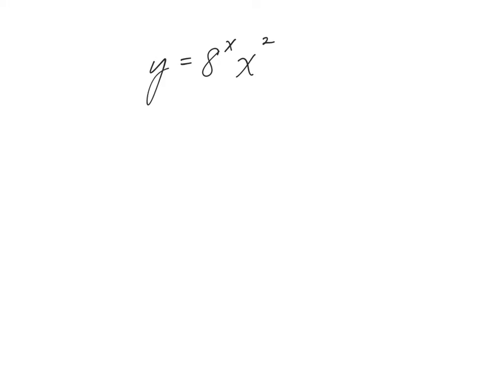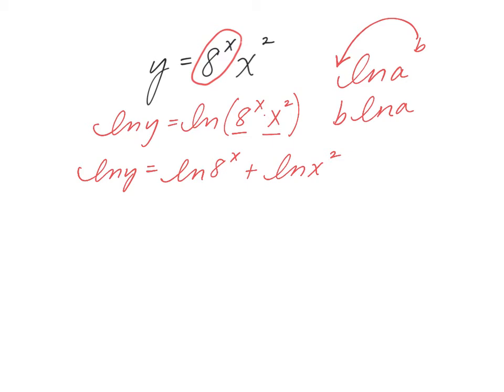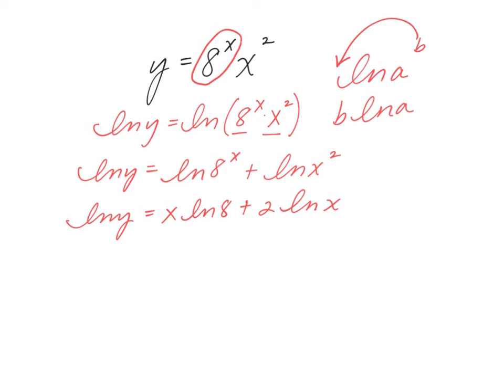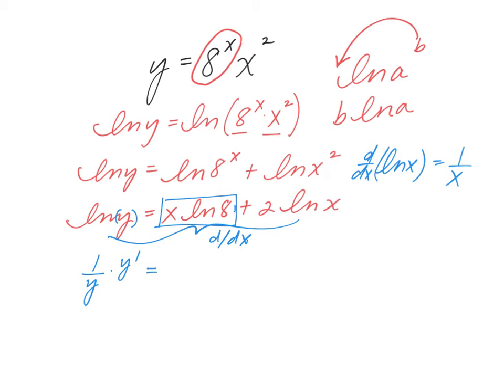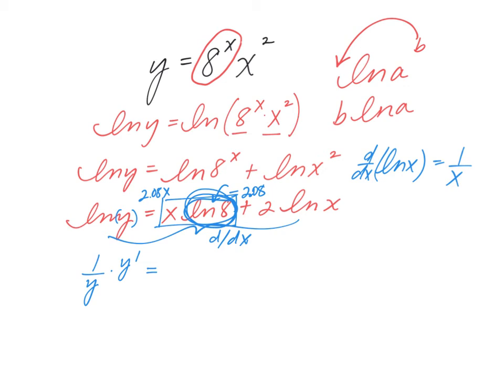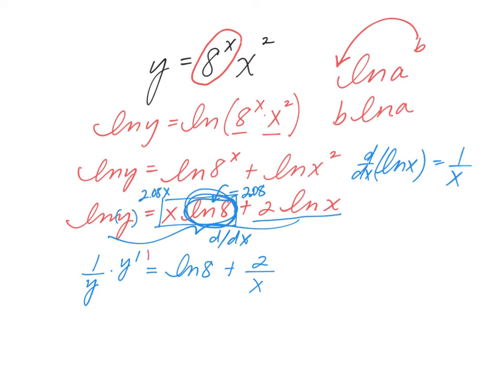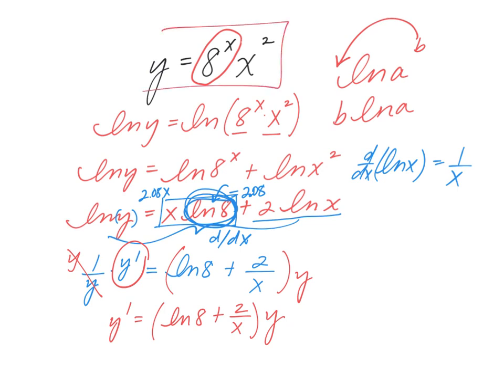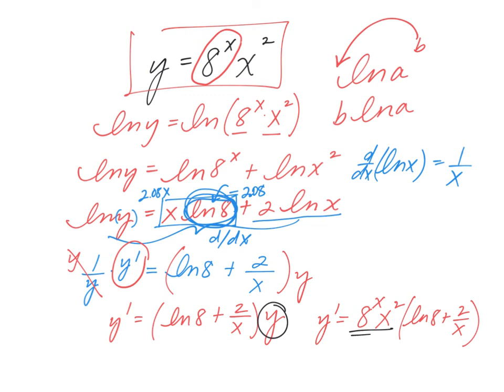Logarithmic Differentiation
Calc Concepts